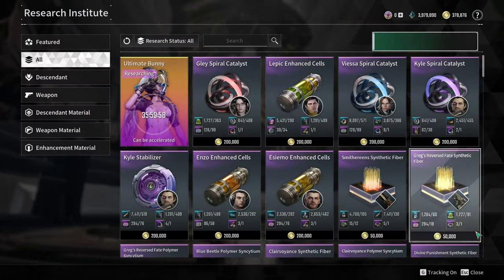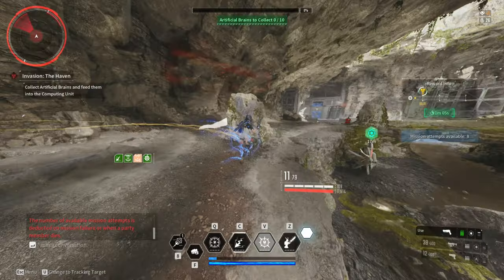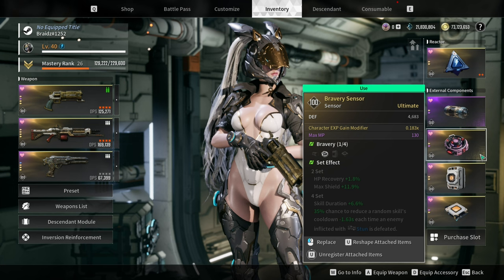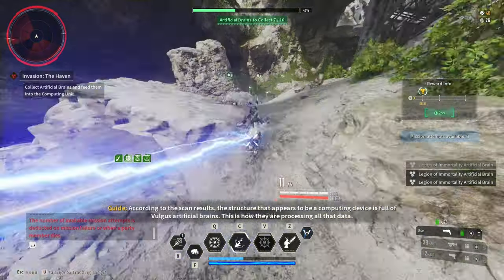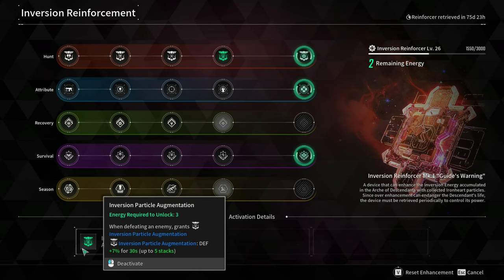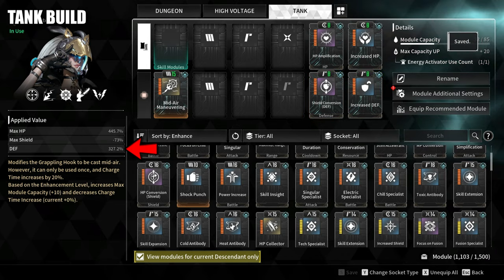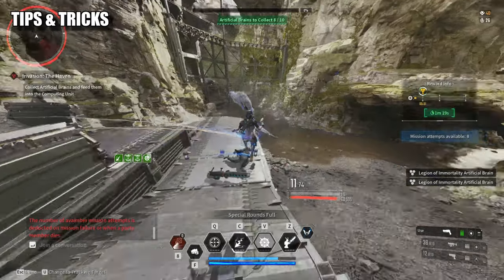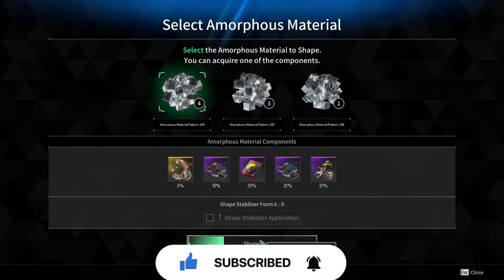All purpose Bunny Build 900 Hours Build | The First Descendant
This is my trusty Bunny build that can do almost all the content in the game, and I say almost because lets be real Bunny is not suited for Strategic Outpost Mission. My build is all about balance and survival. I rely on some of Bunny's skill and I also rely on my trusty Ultimate Weapons.

Edited By: Average Braids